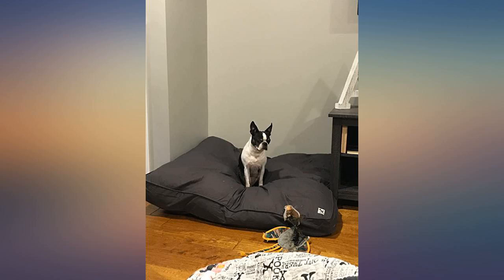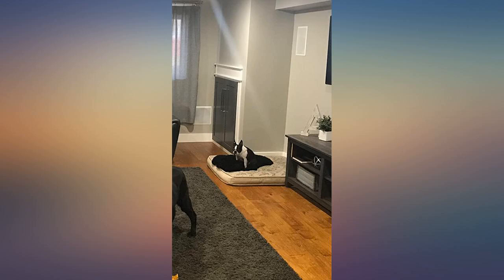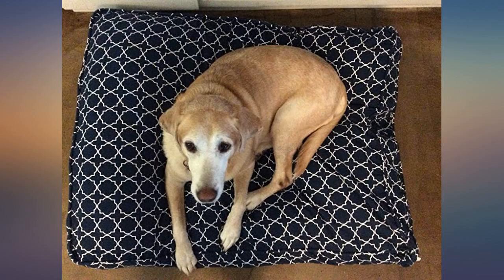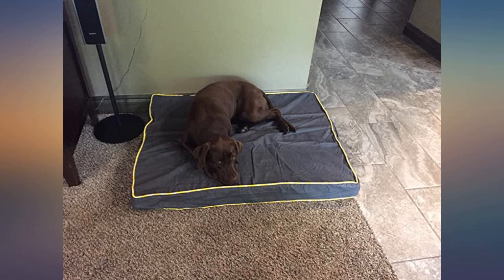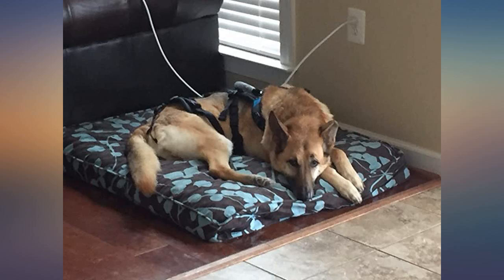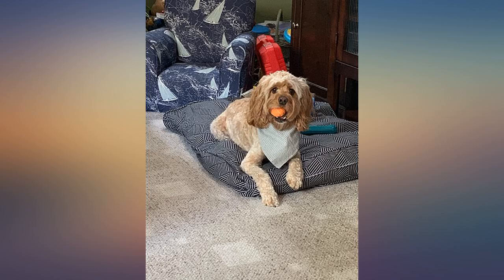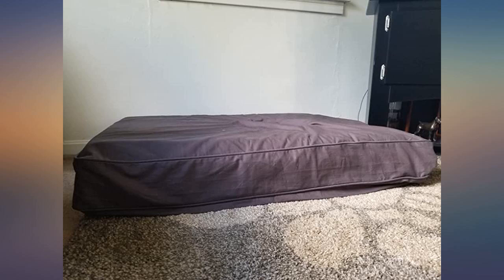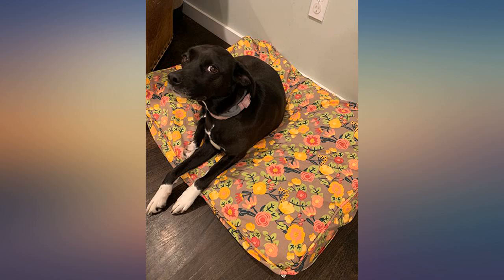Molly Mutt Dog Bed Cover - Med Dog Bed Cover - Dog Calming Bed - Puppy Bed - Medium review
Main Features:
Medium & Large dogs: duvet cover measures 27" X 36" X 5" And Fits medium to large dog breeds.. Go green: our dog bed cover is meant to be stuffed with your old clothes, towels and pillows.. Reduce pet anxiety: after stuffing the duvet, it will smell like you helping to keep your pet calm.. Easy CLEANING: our 100% machine washable Pet duvet comes pre-shrunk so it stays true to size!. Durable: molly mutt Dog bed covers contain 100% cotton and are fully zippered and gusseted.